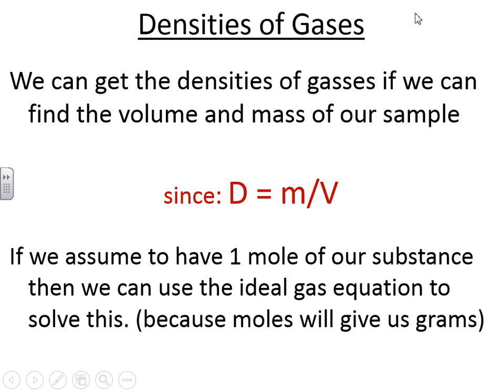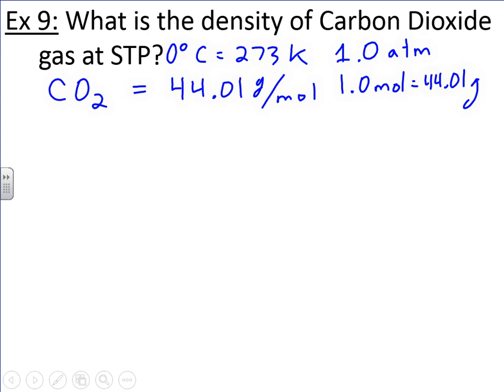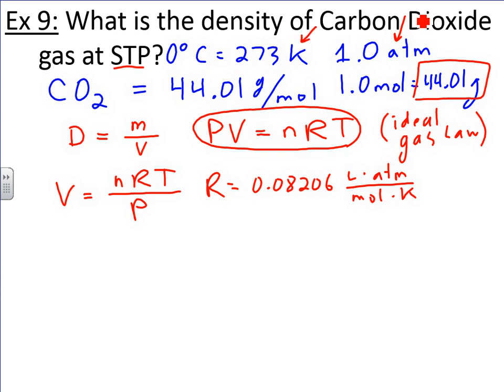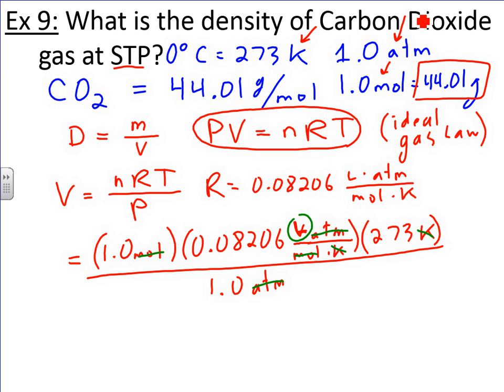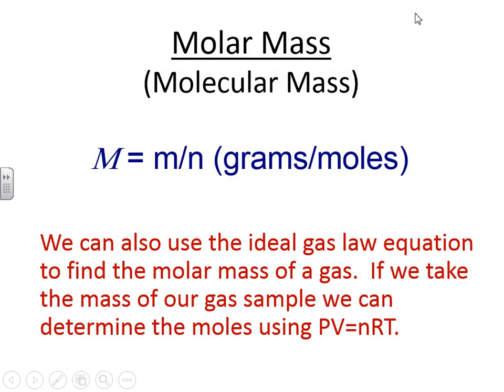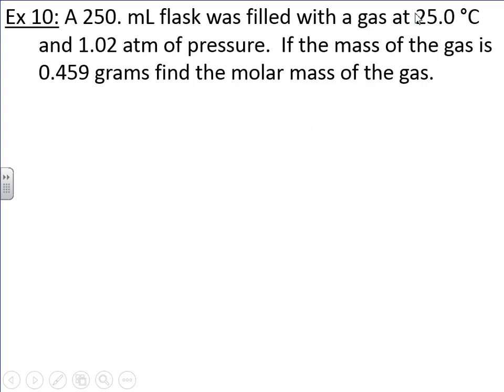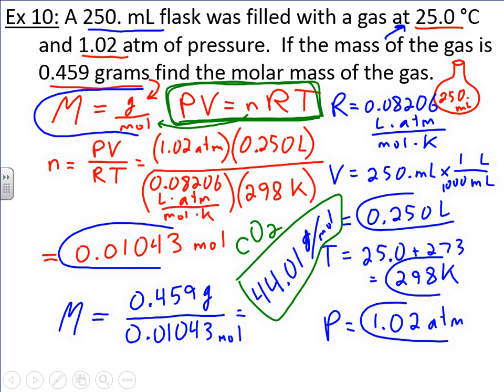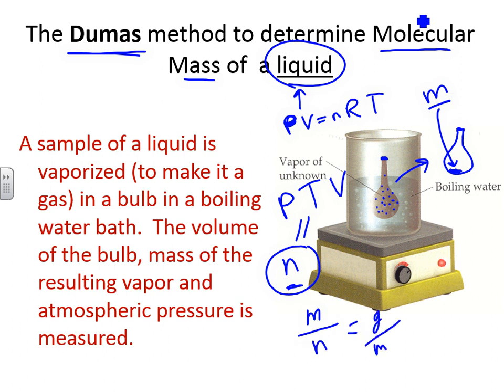H CHem Video 6.7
HCHEM Unit 6 video 7 over density and molar masses of gasses using PV=nRT